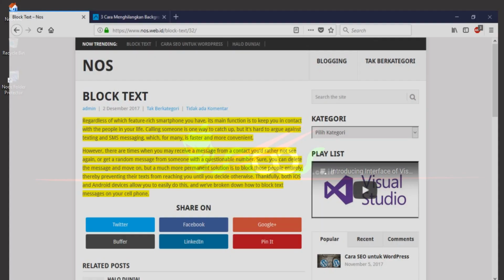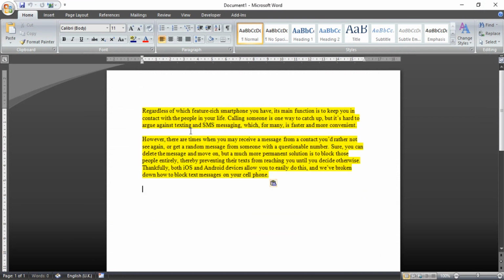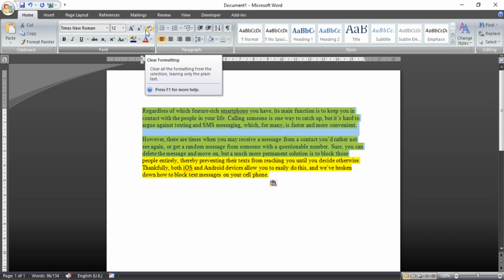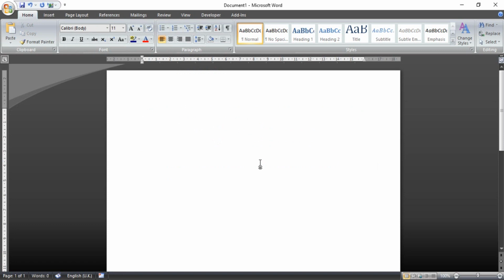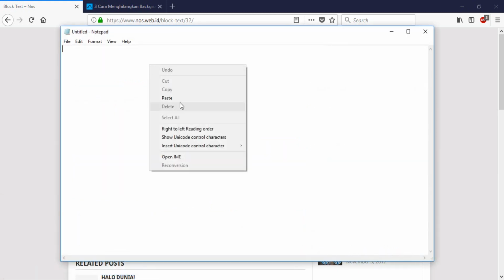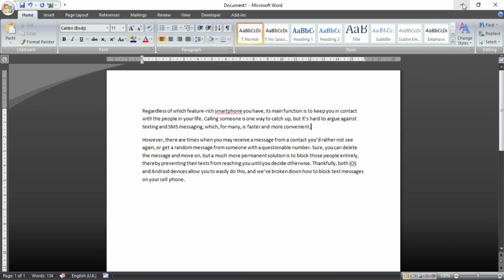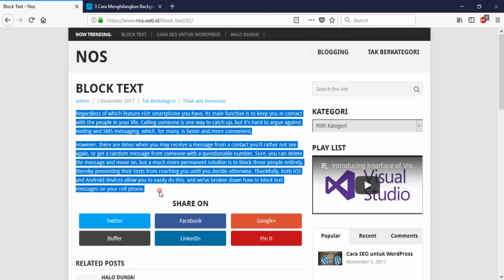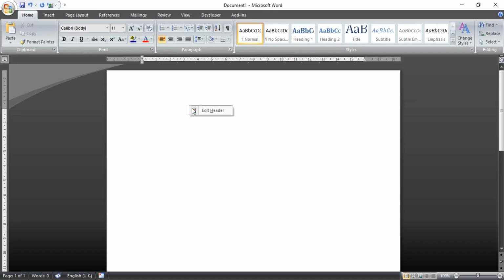Remove Background Text From Microsoft Word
Tutorial How to Remove Background Text From Microsoft Word.